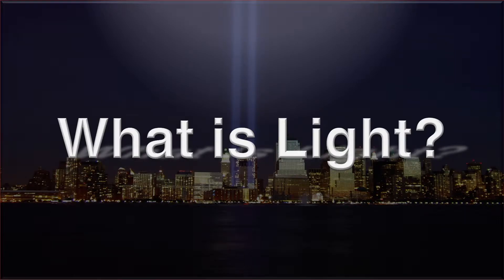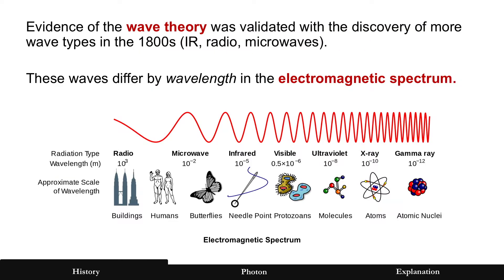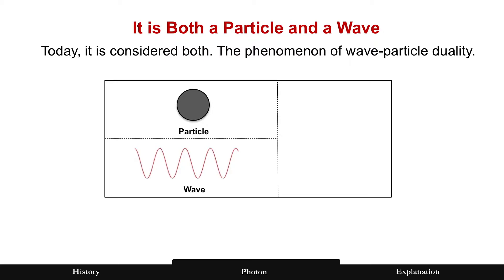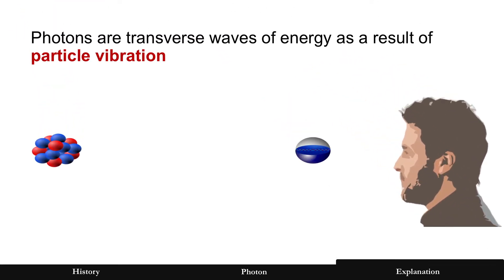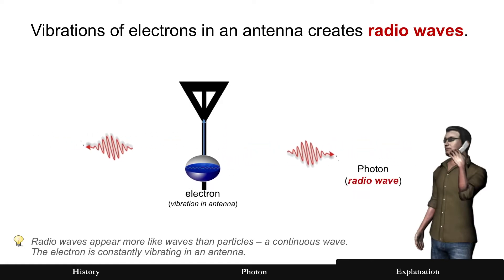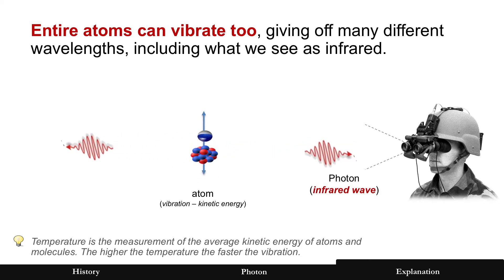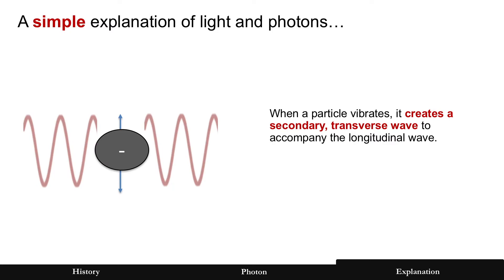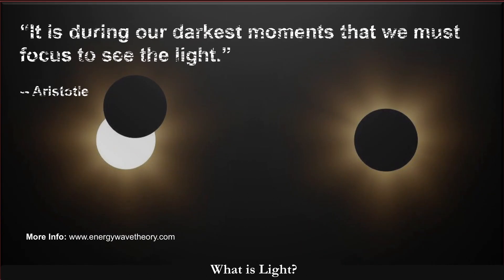What is Light? An explanation of light and its particle vs wave debate by Jeff Yee.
Light is a small portion of the electromagnetic wave spectrum that humans can detect with eyes. What is the electromagnetic wave and how is it generated? The answer lies deep within atoms as particles, like electrons, vibrate to create everything from radio waves to gamma rays.

This video explores the particle and wave behavior of the photon that carries light and these different types of waves, simplifying the explanation of light and the various waves in the electromagnetic spectrum.

Additional mysteries of the universe explained with simple science can be found